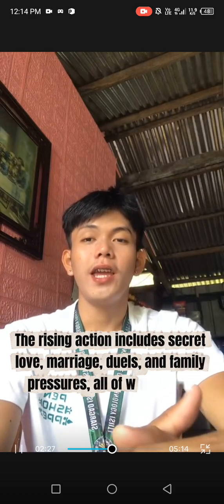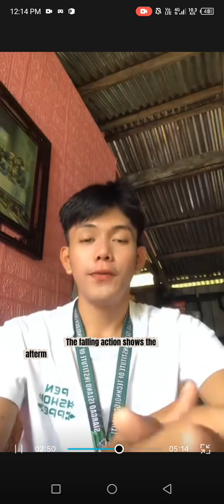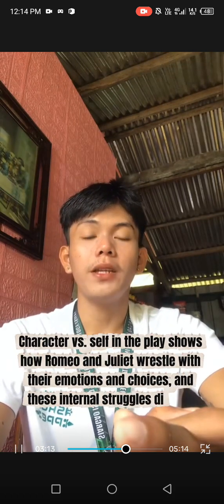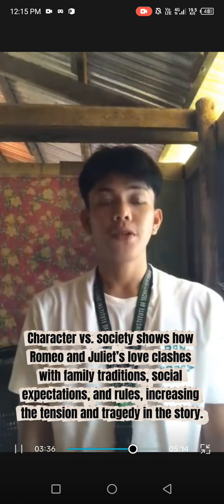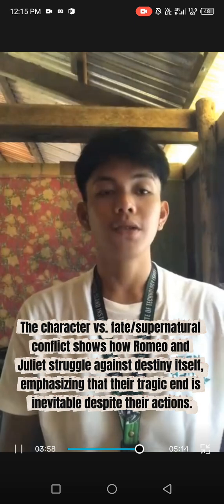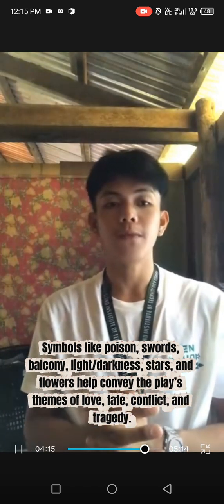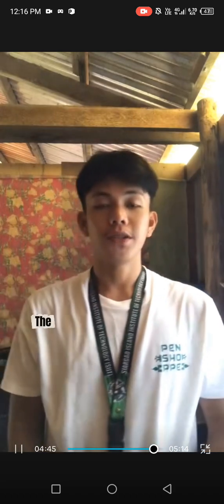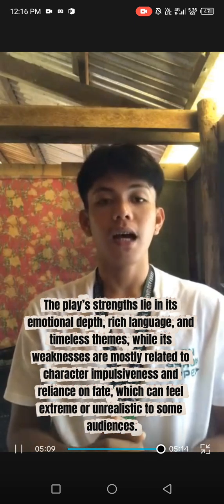ROMEO AND JULIETTE LITERARY ANALYSIS